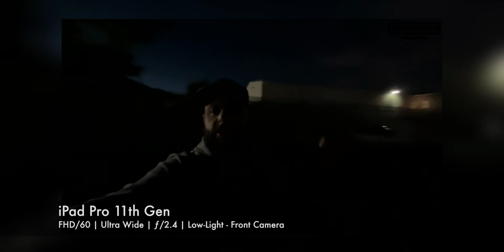Every iPads Cameras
In this video I showcase the still images and video footage that I got from all the current iPad models.  (iPad Pro, iPad Air, iPad mini, iPad 10th & 9th Gen)

You can purchase these iPads  below

M2 iPad Pro
M1 iPad Air
2021 iPad mini
10th Gen iPad
9th Gen iPad

*SUPERDUPRTECH EQUIPMENT*